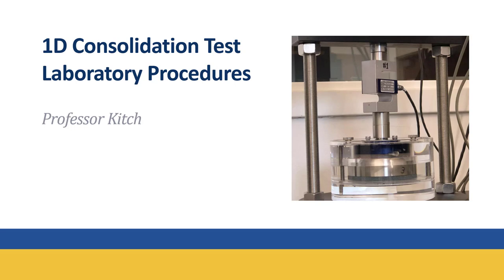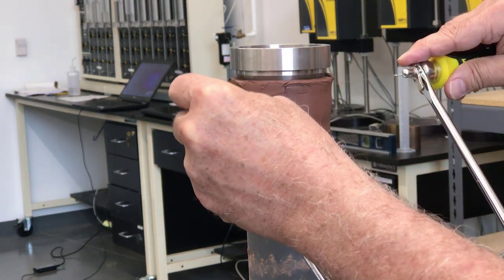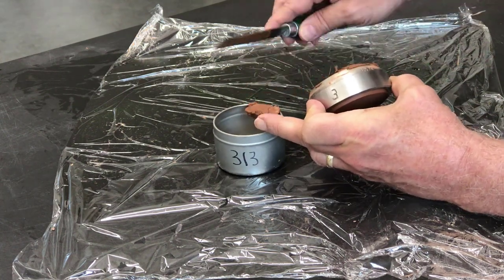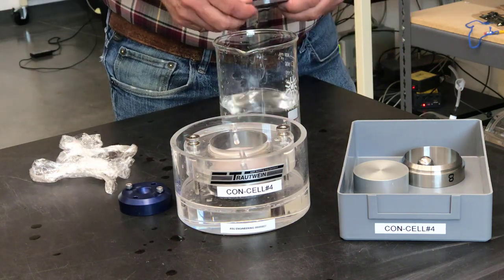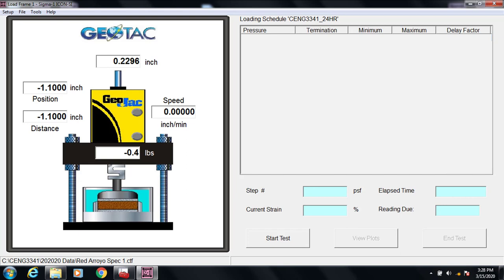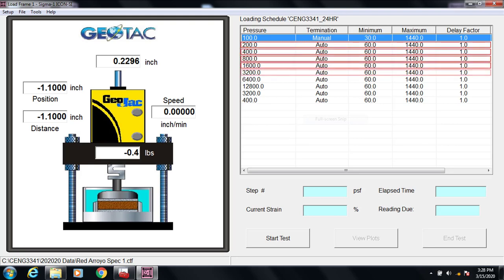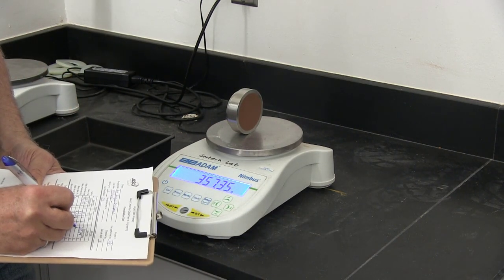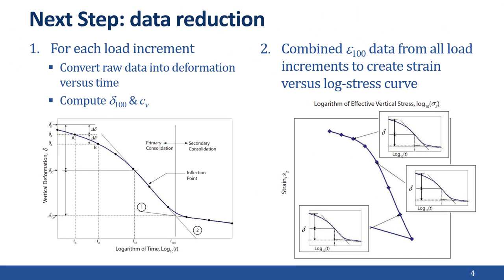1D Consolidation Test: Lab Procedures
This webcast covers the procedures for preparing a specimen and conducting a one dimensional consolidation test.